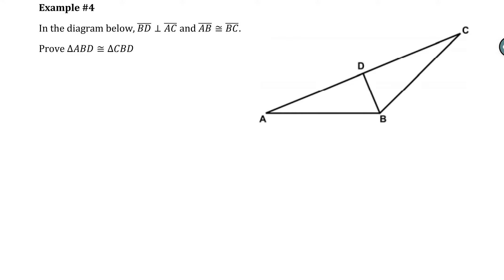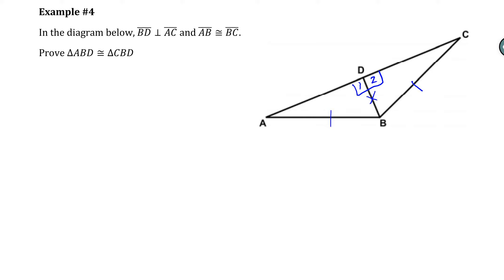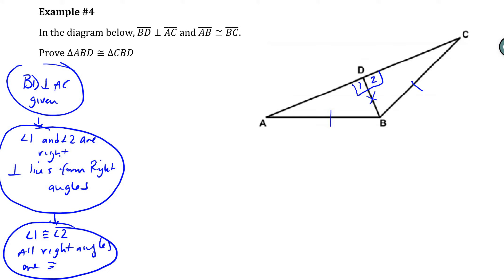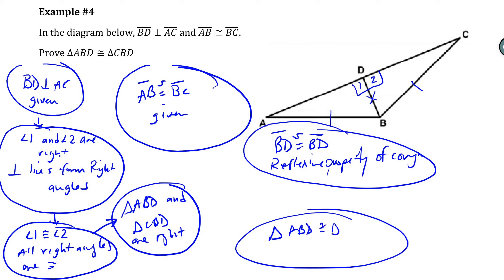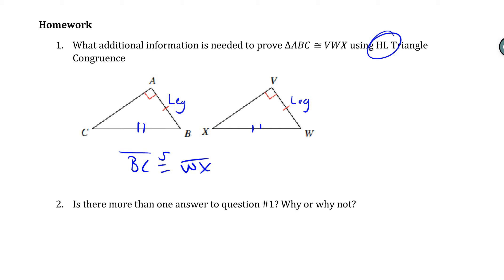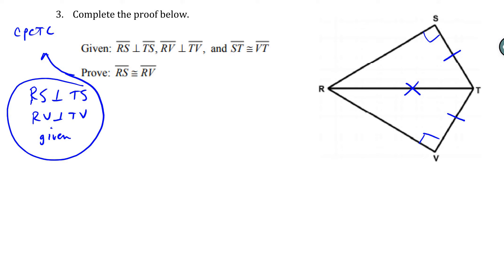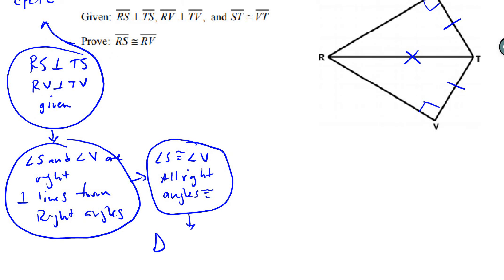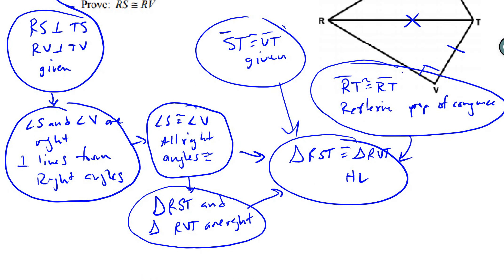Geometry Unit 3 Lesson 5